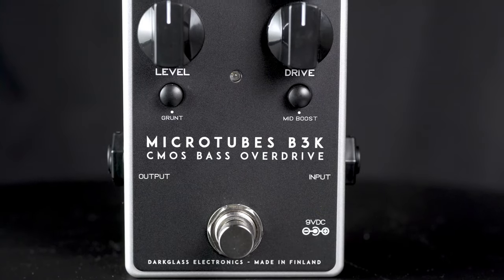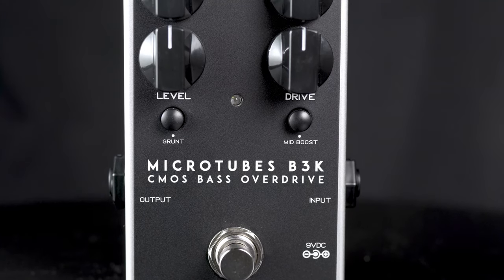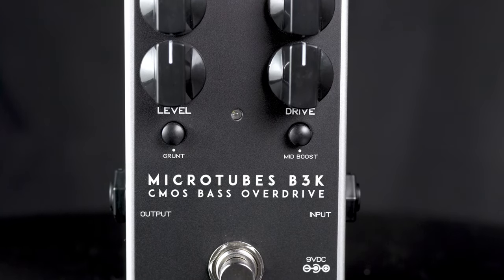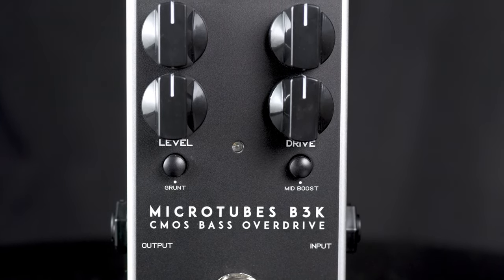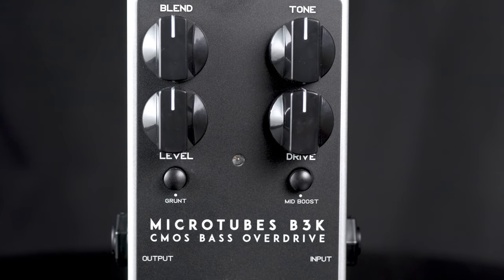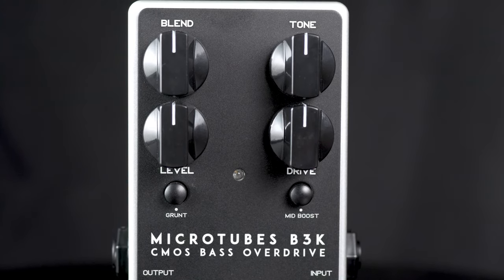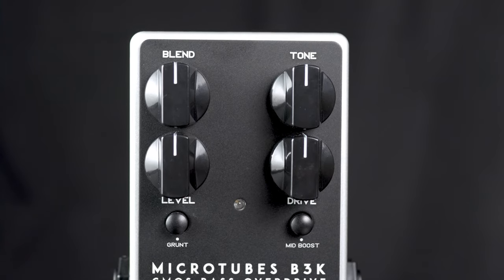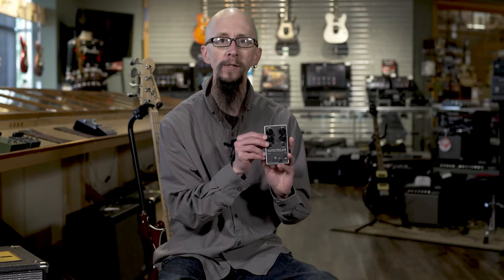Darkglass Electronics Microtubes B3K V2 Bass Overdrive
With the Microtubes B3K v2 you get all the features of the original, with the ability to restore the mids for natural character. The attack switch has been replaced by the tone knob, giving much more control of the higher harmonic content (3 kHz to 8 kHz). The grunt switch is still present, as you would expect. The addition comes in the form of a mid boost, giving you a subtle 6dB boost from 300 Hz to 1 kHz to help you cut through a bit more.

Fundamentally the Microtubes B3K is the same pedal we designed nearly a decade ago, aimed to give you a perfect combination of brutality and clarity. You can guarantee that this pedal will deliver defined and powerful saturation in an intuitive format.